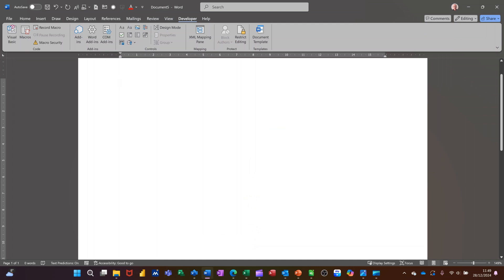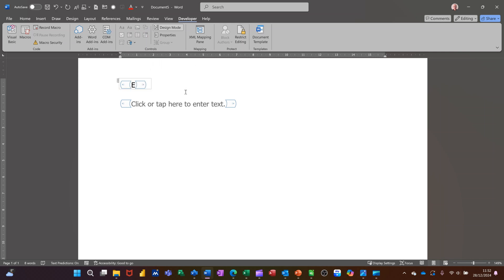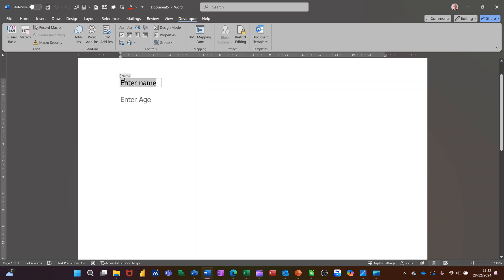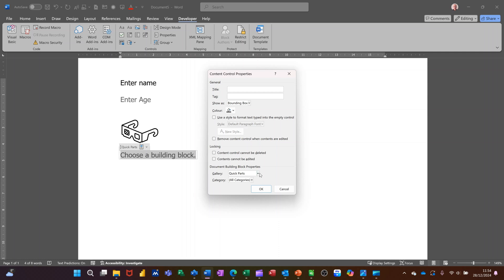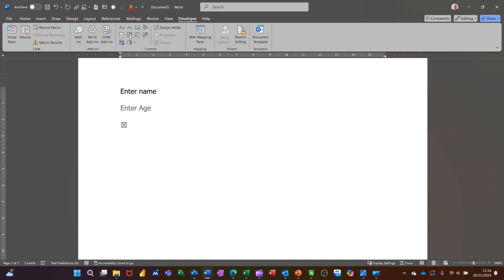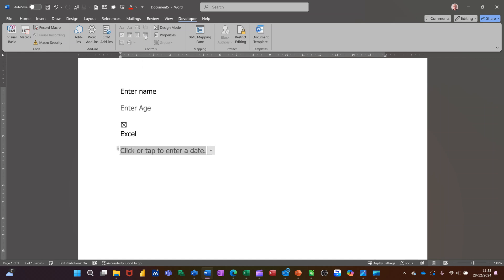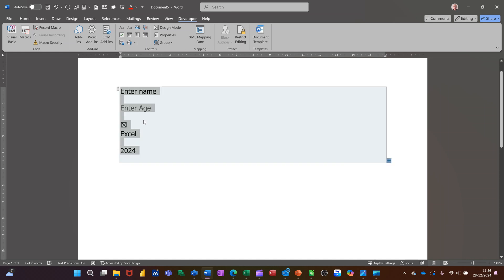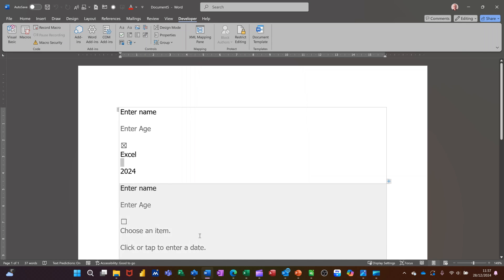Create AMAZING Interactive Forms Inside Microsoft Word!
Join me as I take on the challenge of creating the most amazing interactive forms inside Microsoft Word! Learn how to create stunning interactive forms inside Microsoft Word with this easy-to-follow tutorial! Create forms that engage your audience and make data collection a breeze. From adding checkboxes and dropdown menus to creating custom templates, we'll cover it all. Take your Word skills to the next level and start creating amazing interactive forms today!